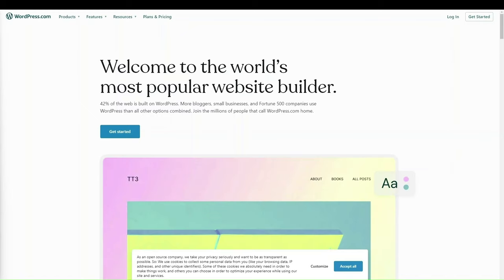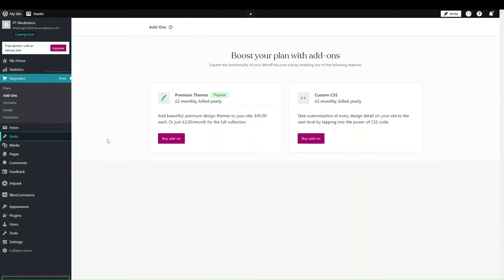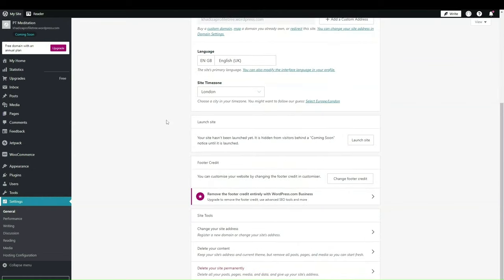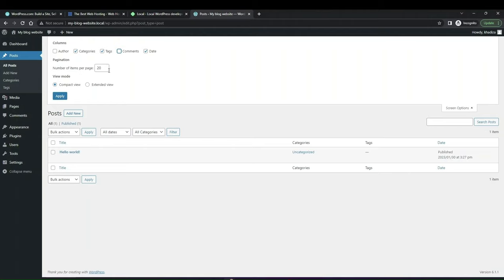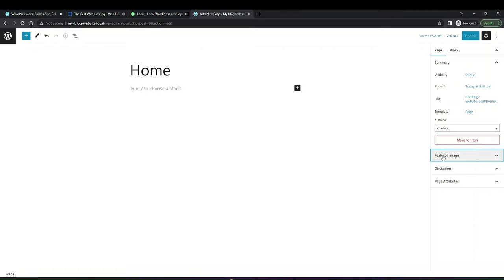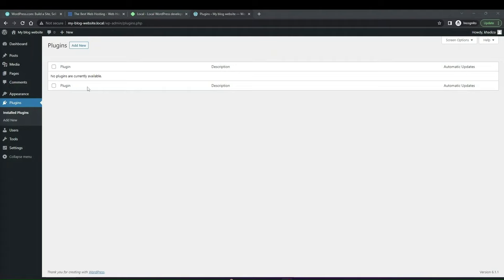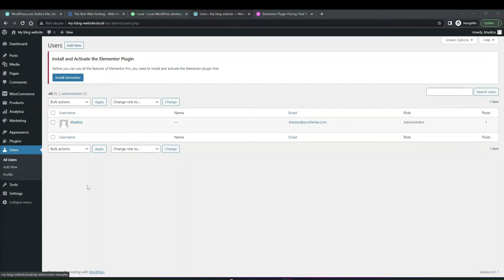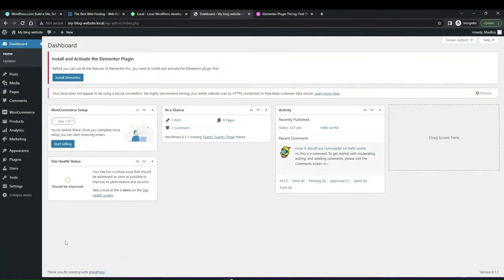Adobe Dreamweaver vs WordPress | Website Builder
In this video, we take you through the benefits of creating a website through WordPress and Adobe Dreamweaver as well as the differences between the two and how they compare.

Adobe Dreamweaver is a website creation program that allows you to build and publish web pages almost anywhere with software that supports HTML, CSS, JavaScript, and more. Dreamweaver is useful for a variety of web designers, from beginners to advanced professionals.

This tutorial is perfect for beginners new to WordPress or anyone looking to refresh their WordPress skills.

Some more of our WordPress videos